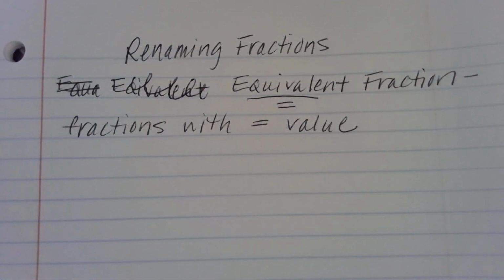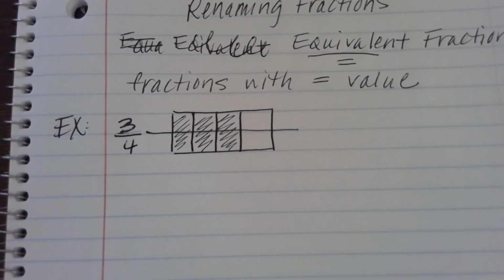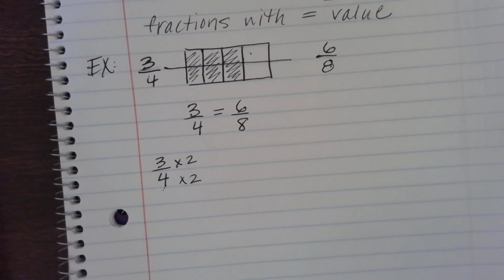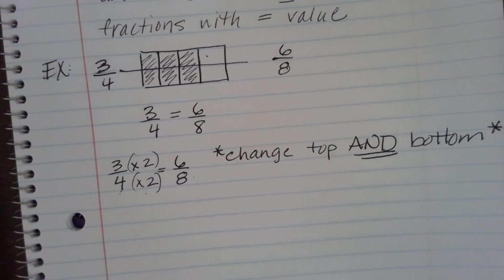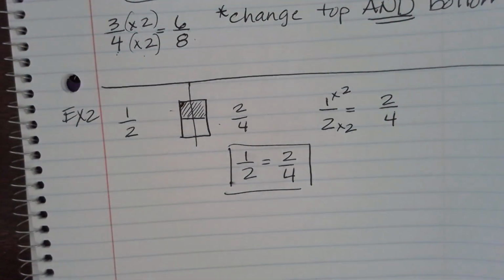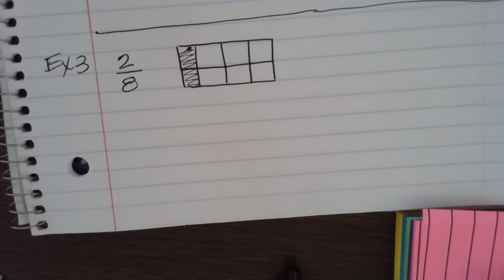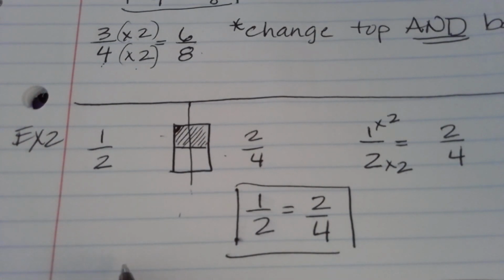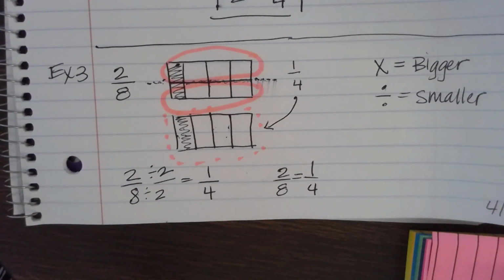Renaming Fractions/Equivalent Fractions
5th - add to math notes in journal